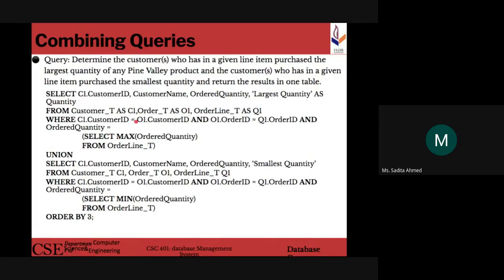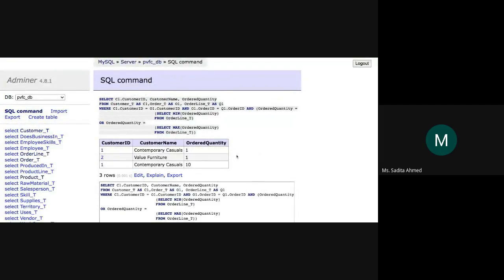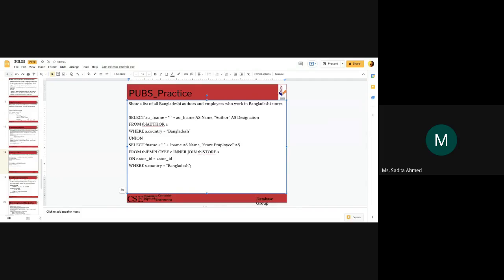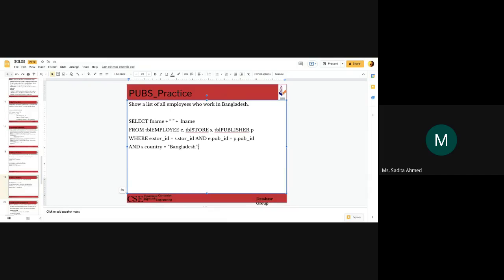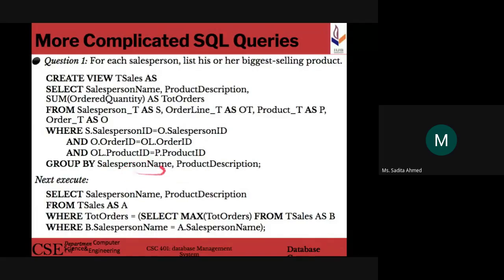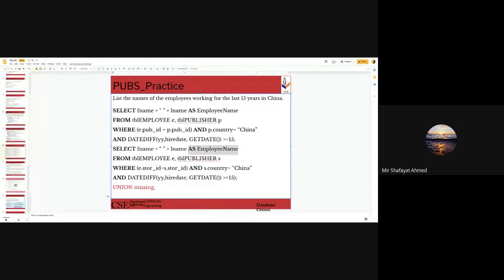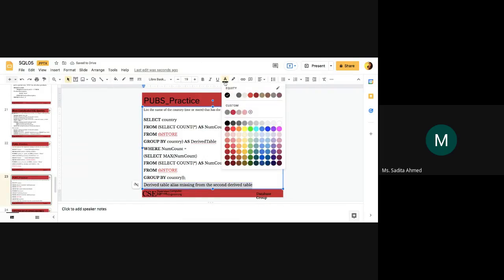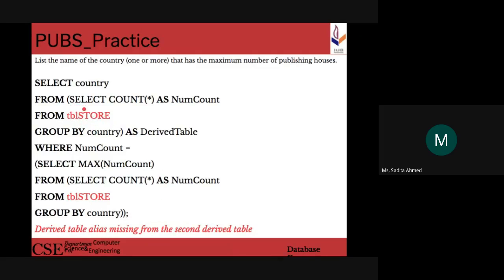Lecture : 28 More complex queries